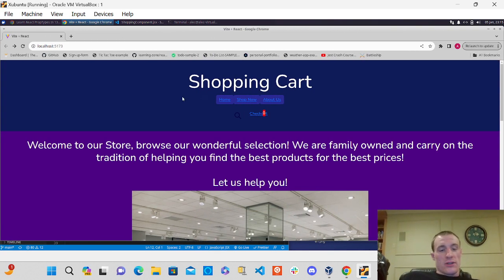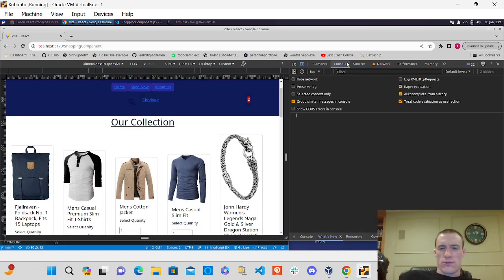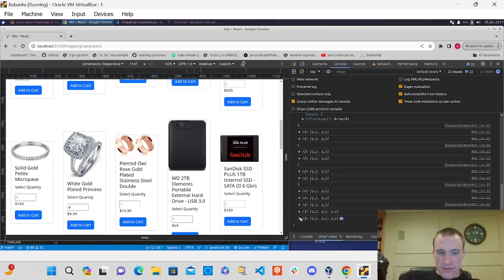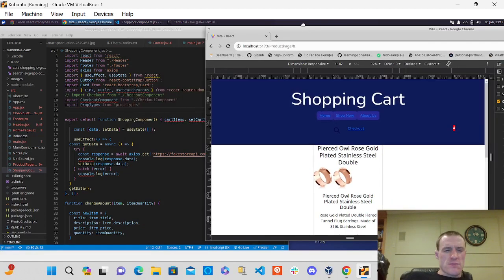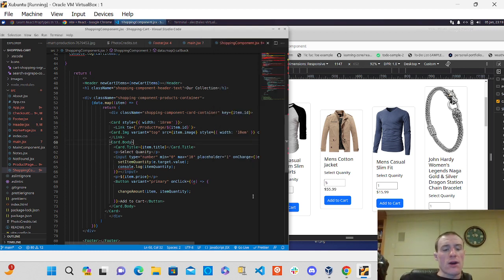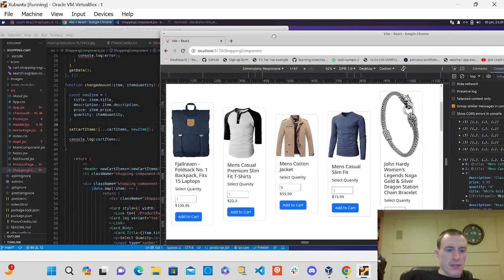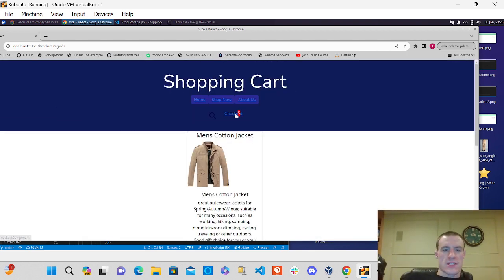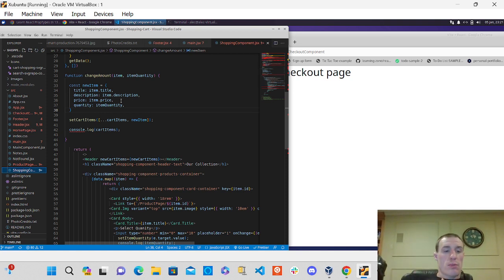Odin Shopping Cart VLOG update #4. Can add multiple items to cart!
Today's goal was accomplished, I can now add a certain quantity of items to the shopping cart. Next step will be completing the checkout page and determining the total price! JUST GOTTA KEEP GRINDING!